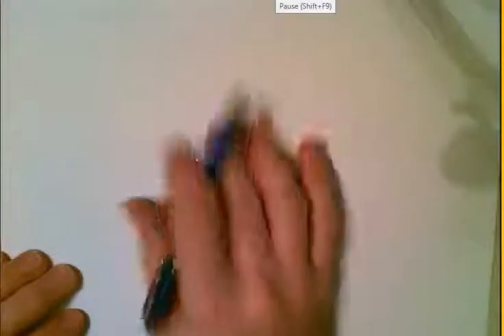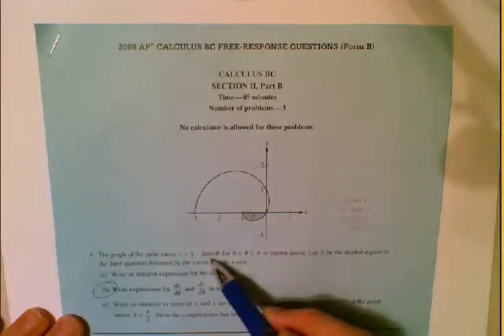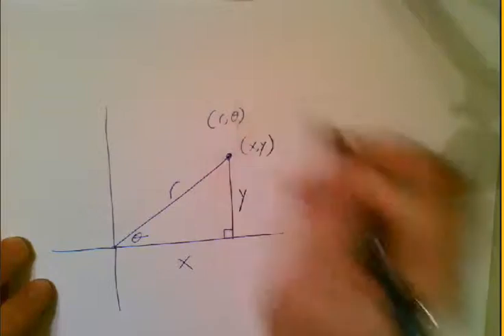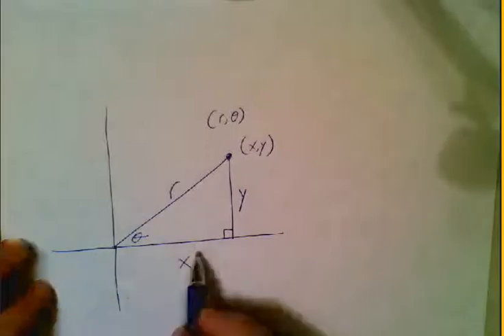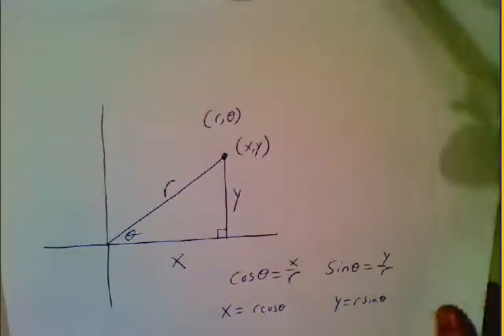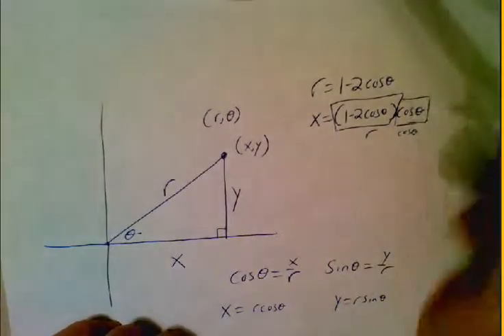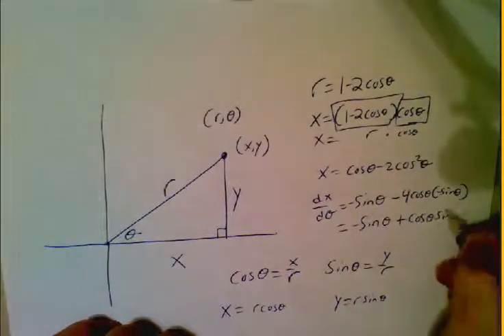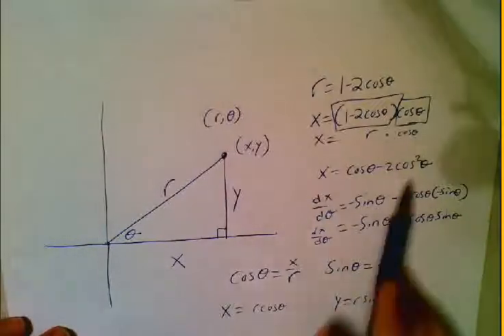AP FRQ 2009 Form B BC #4-Part B (Converting from Polar to Rectangular)